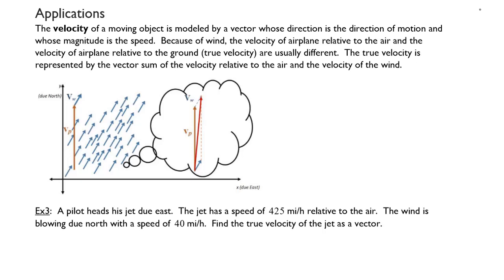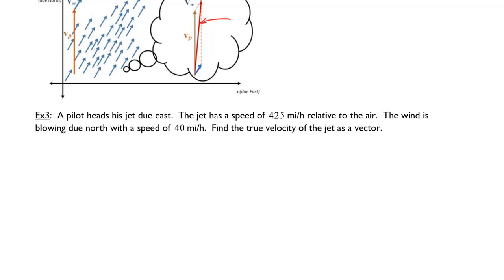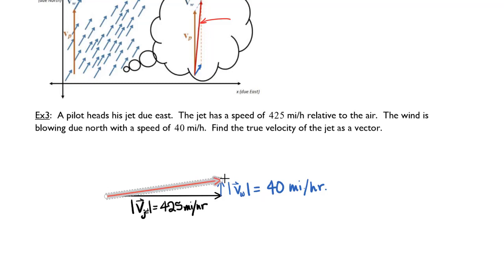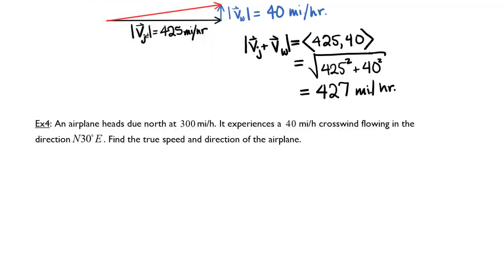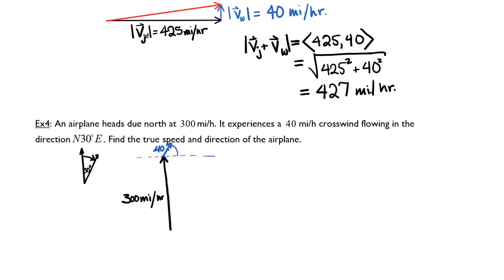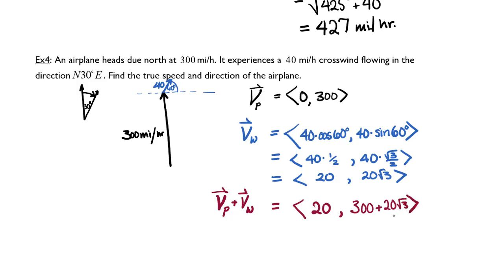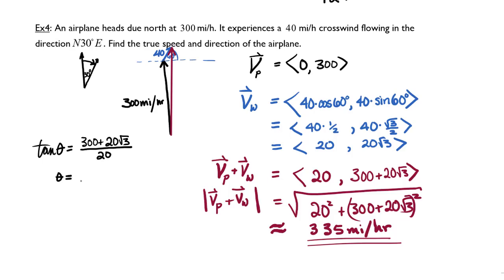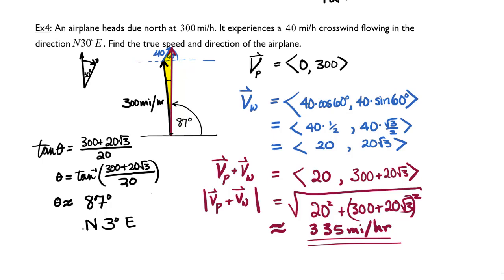Vector Applications Part 2 of 7 Trig Components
In this video I derive the trig components geometrically.